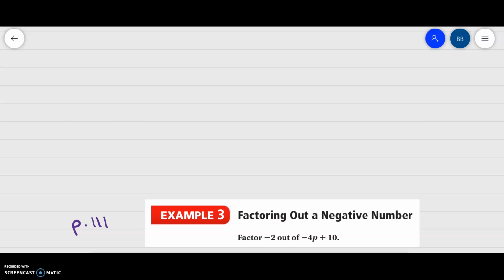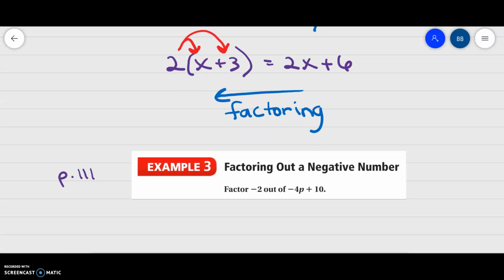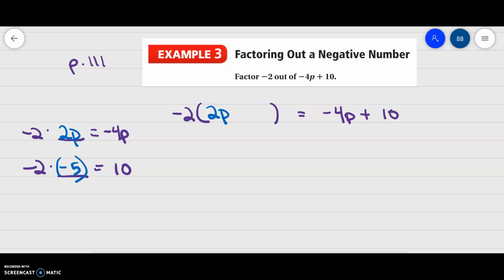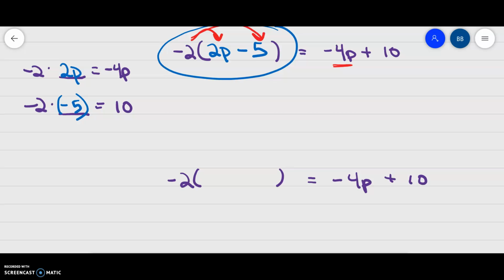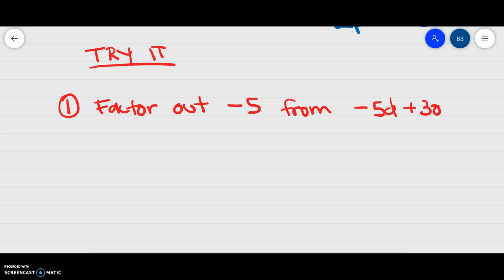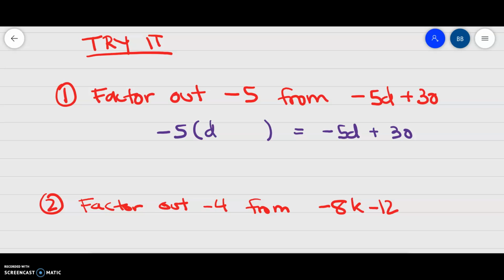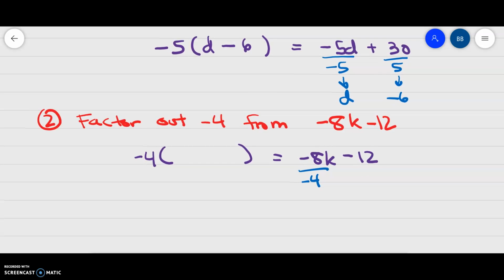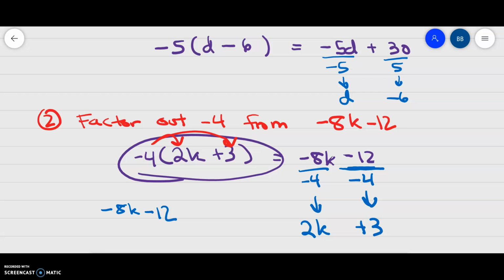3.4b Factoring out negative numbers